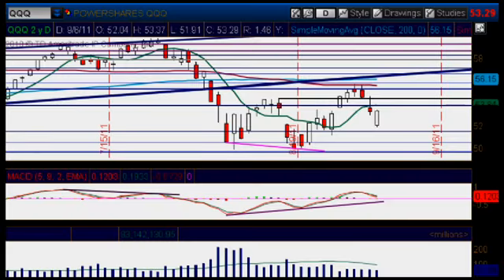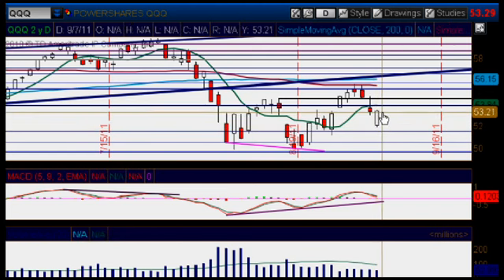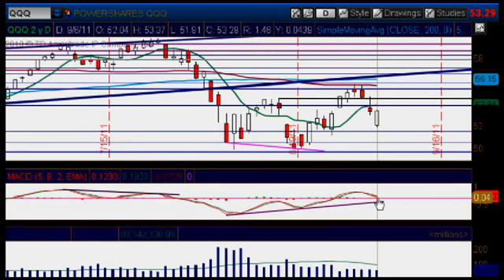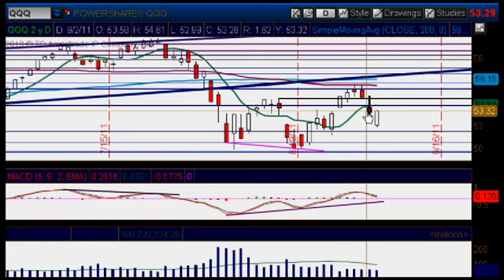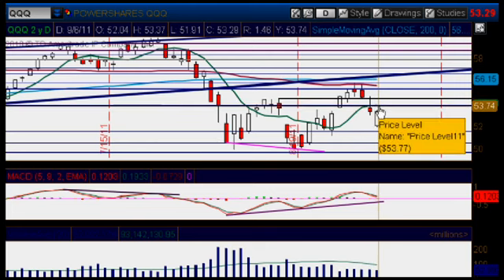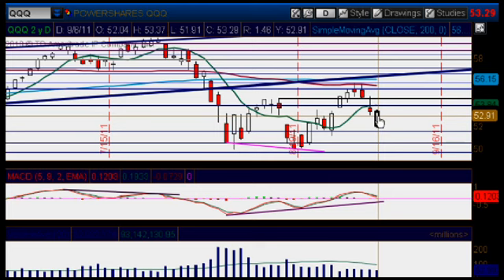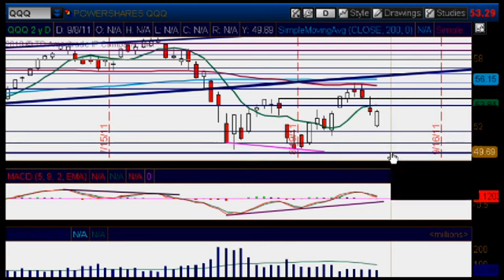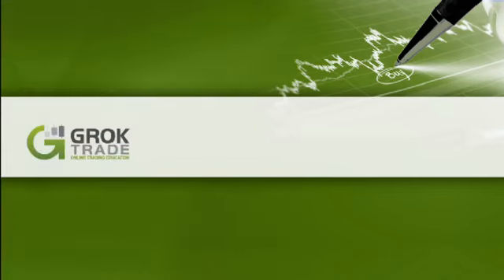QQQ Analysis - Tuesday Report - Sept.6, 2011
Hello Traders! QQQ back below the 8SMA but trading on light volume. Watch this video for more details - Carolina :)